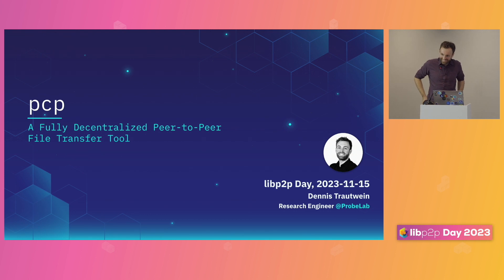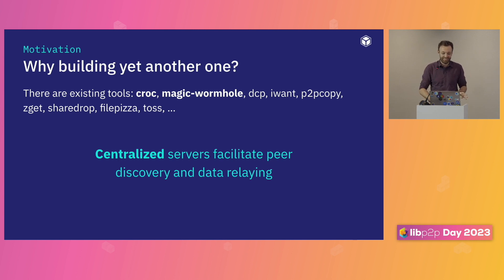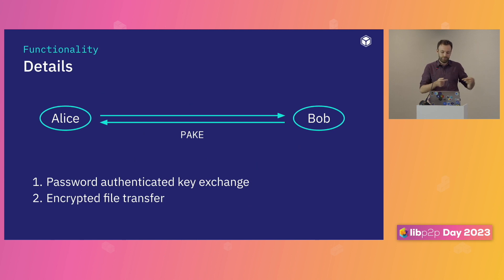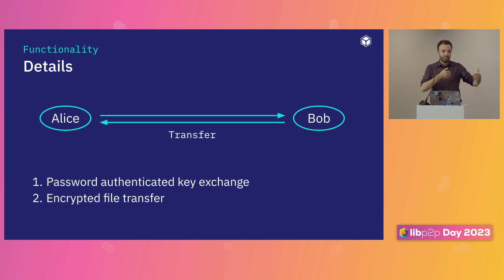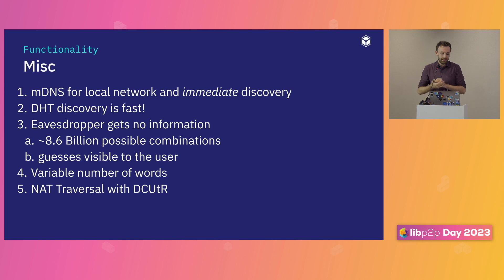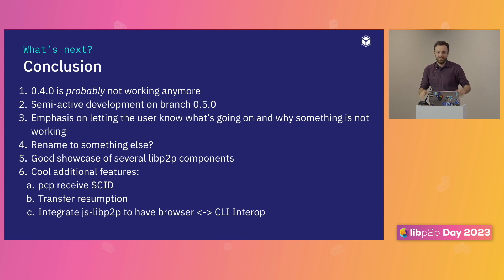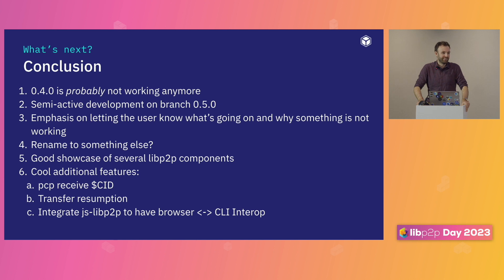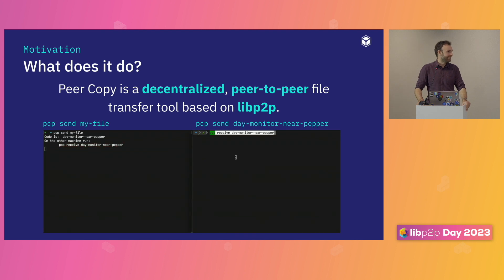pcp: A Fully Decentralized Peer-to-Peer File Transfer Tool - Dennis Trautwein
A quick lightning talk about pcp, how it works and where development is at.